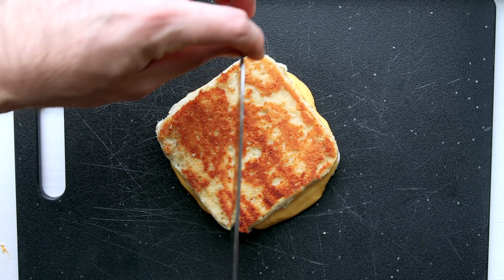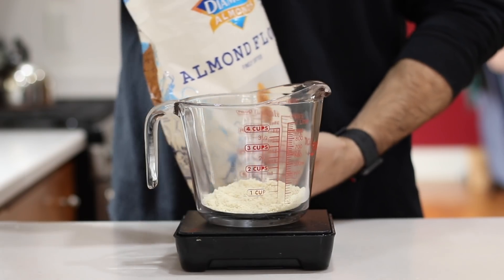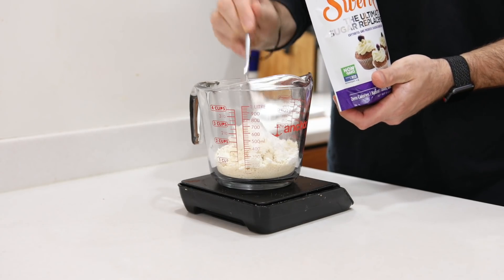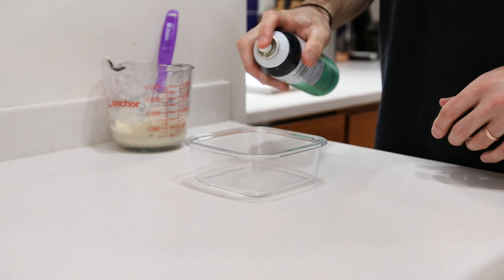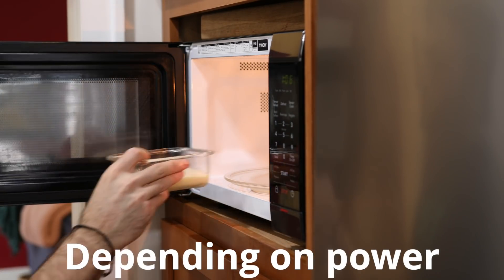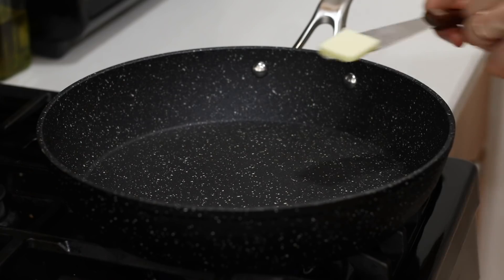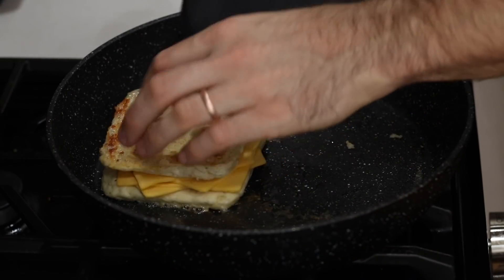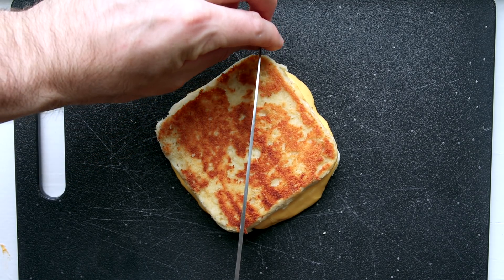KETO Grilled Cheese FROM SCRATCH in 10 MINUTES! You've Got To Try This EASY Keto Recipe.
Keto grilled cheese is easy to make! In fact, this low carb keto grilled cheese sandwich recipe takes just about 10 minutes to make FROM SCRATCH! So, if you're wondering what to make for lunch, I recommend giving this a shot! It's one of the best low carb keto lunch ideas there is!

Measuring Cup

Glass Dish

Protein Powder

Confectioners Swerve

Blue Diamond Almond Flour

***THESE OTHER FLOURS WILL WORK TOO
Sunflower Seed Flour
Walnut Flour

Xanthan Gum

Baking Powder

Macros For The Grilled Cheese:

***This IS NOT a low calorie grilled cheese. Most likely half of this will fill you up. So I recommend eating half at a time and making 2 meals out of it. It will store well, and warm up nicely in the toaster oven!

1050 Calories
86g Fat
15g Carbs
9g Fiber
6g NET CARBS
58g Protein